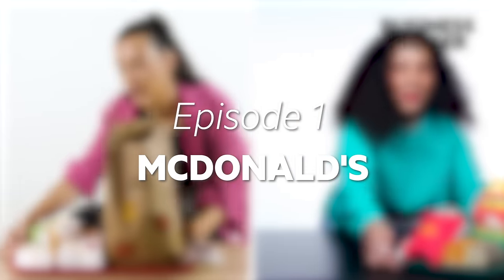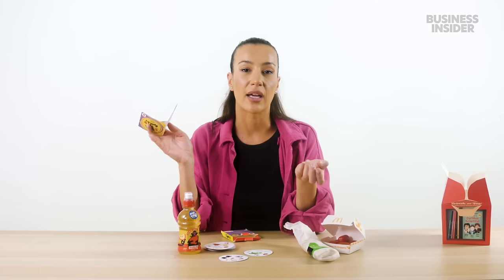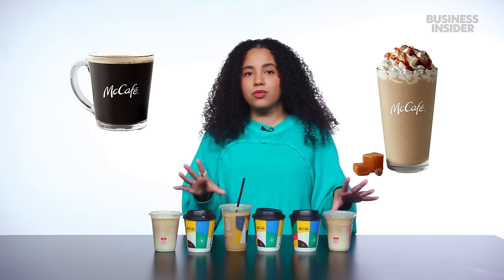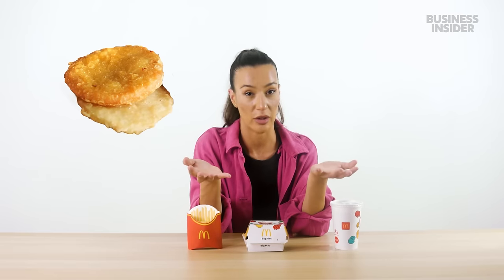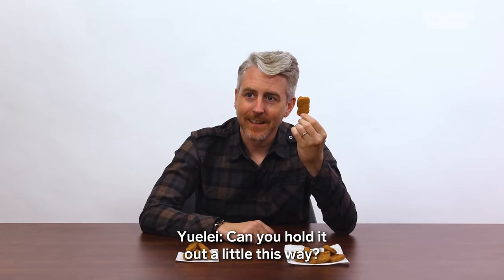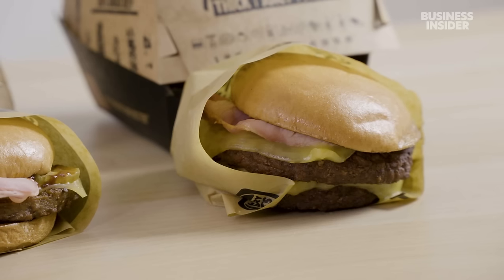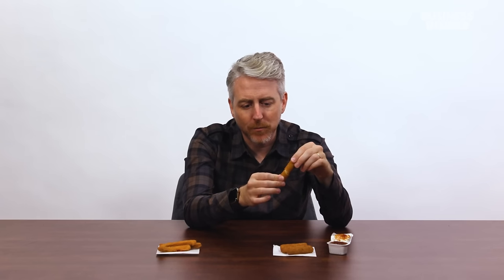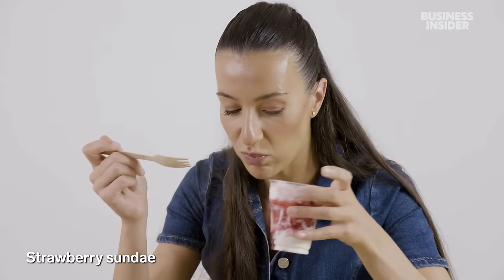US vs Australia Food Wars Season 1 Marathon | Insider Food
We compared all the items from the same fast-food chains in the US and Australia to discover the big differences between the two countries. This is "Food Wars: Australia" season one!

Chapters:
00:00:00 - US Vs Australia McDonald's
00:28:35 - US Vs Australia Burger King
01:07:35 - US Vs Australia Domino's
01:49:27 - US Vs Australia KFC
02:25:32 - US Vs Australia Taco Bell
02:50:53 - US Vs Australia Subway
03:17:12 - Credits

India Food Wars All Episodes Mega Marathon | India vs US vs UK | Food Wars | Insider Food

US vs Australia Food Wars S1 Marathon | Food Wars | Insider Food